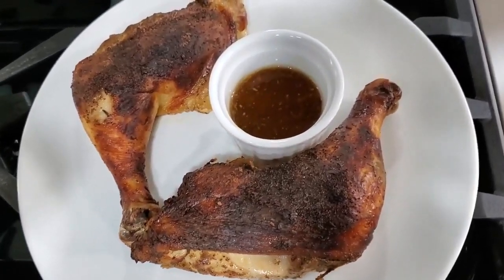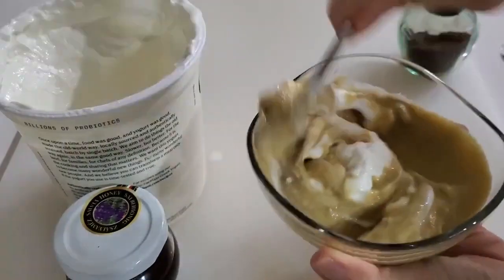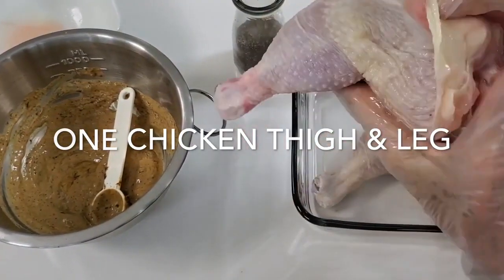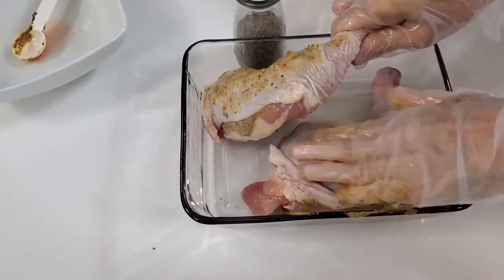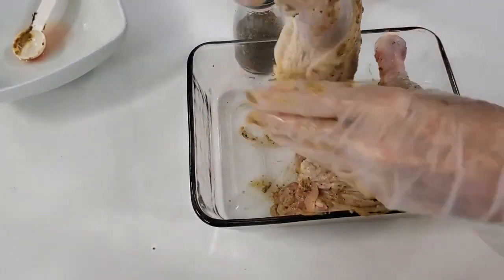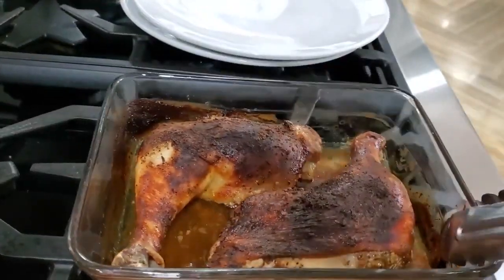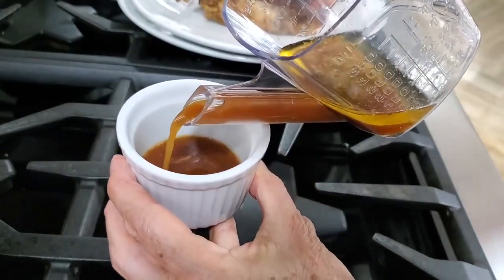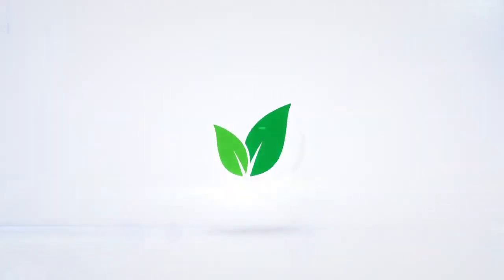HONEY MUSTARD CHICKEN CHIPOTLE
CHIPOTLE CHICKEN!